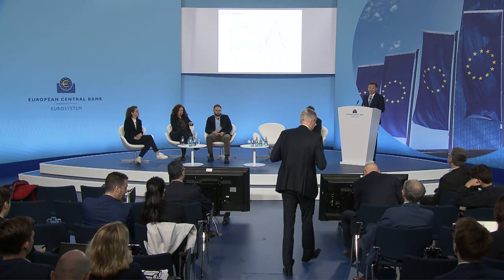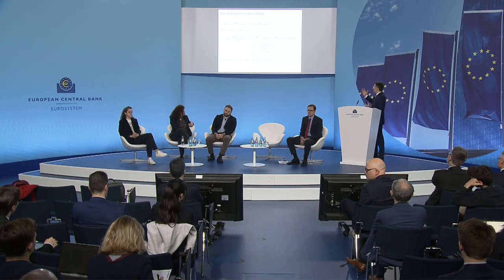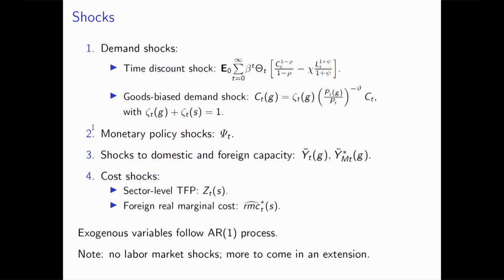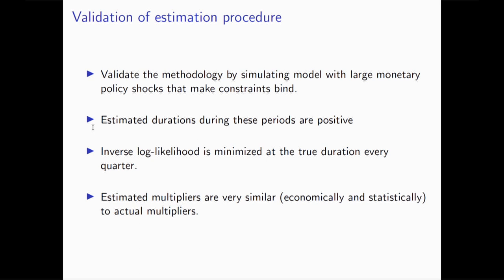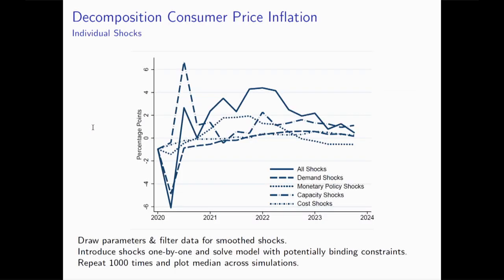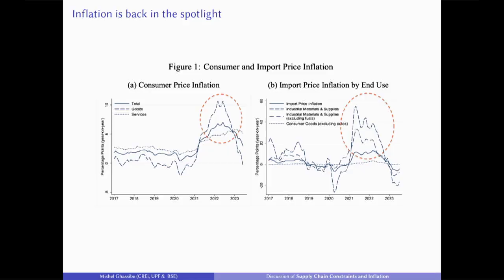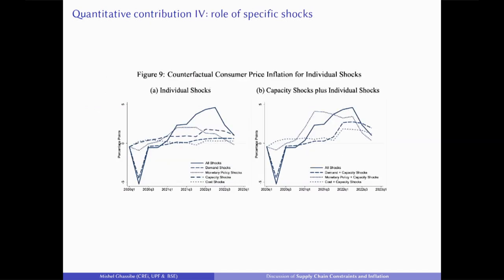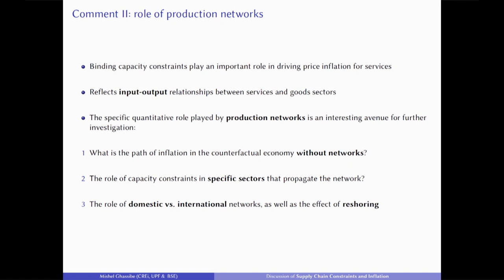ChaMP Research Network: Session 1 - Supply chains, monetary policy transmission and inflation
Inaugural conference of the ChaMP Research Network

Session 1 – Supply chains, monetary policy transmission and inflation

Session chair: Christophe Kamps, European Central Bank

Supply chain constraints and inflation
Diego Comín, Dartmouth College
Robert C. Johnson, University of Notre Dame
Callum J. Jones, Federal Reserve Board

Discussant: Mishel Ghassibe, CREI – Barcelona Center for Research in International Economics